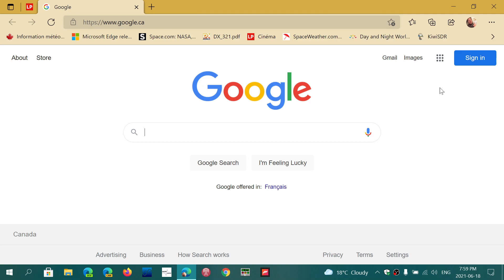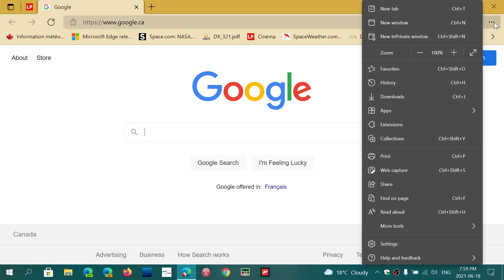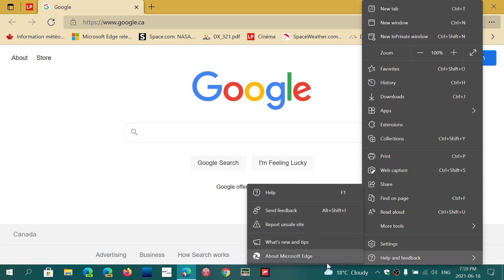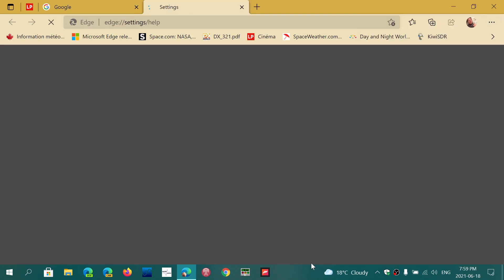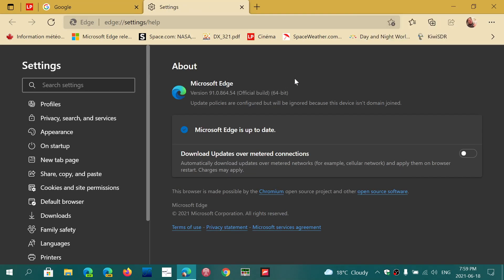IMPORTANT Microsoft Edge security update Fixes Zero Day exploited in the Wild flaw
another update available for Microsoft Edge users